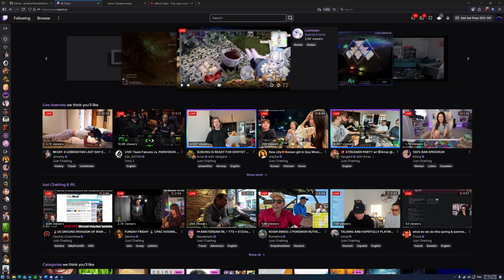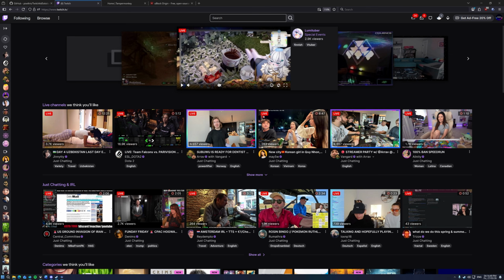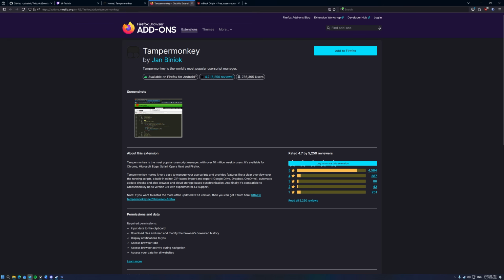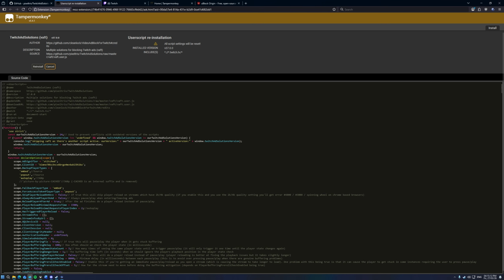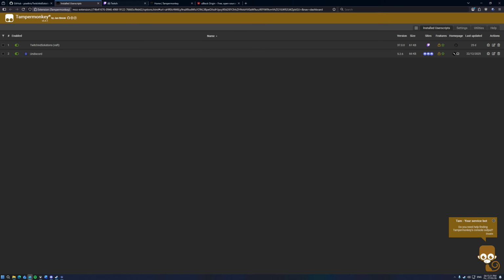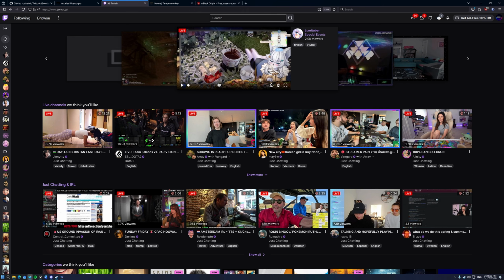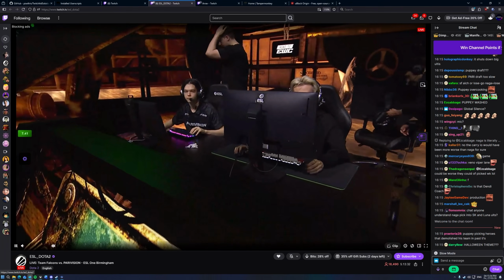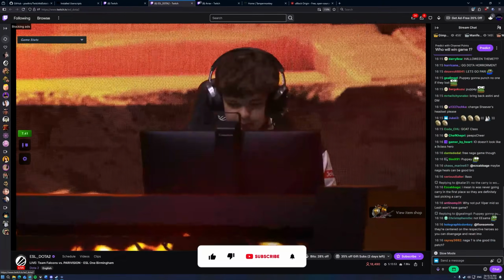How to block ads on Twitch | 2026 EDITION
- It only works on Firefox. 🦊
Links Below ↓↓↓

🎮Daily and high quality content
👨🏽‍🤝‍👨🏽Share the video with friends

how to use ublock origin to block twitch ads,